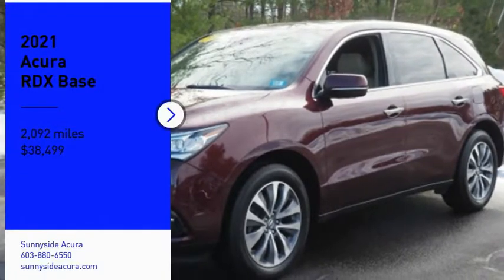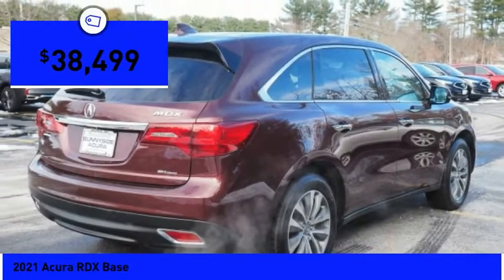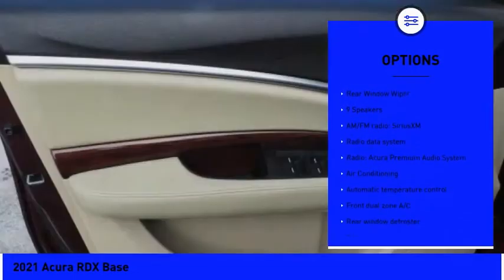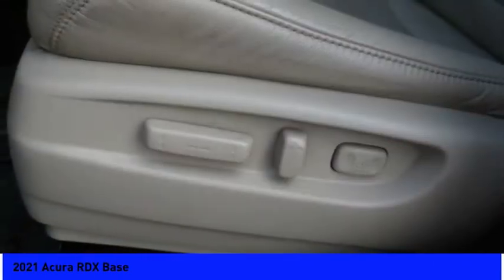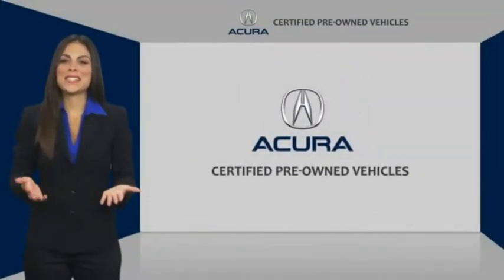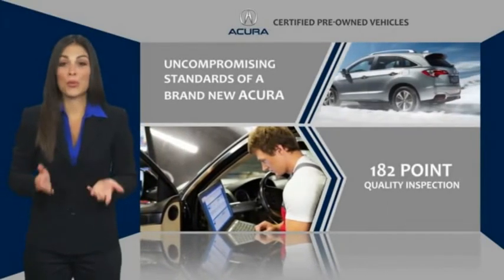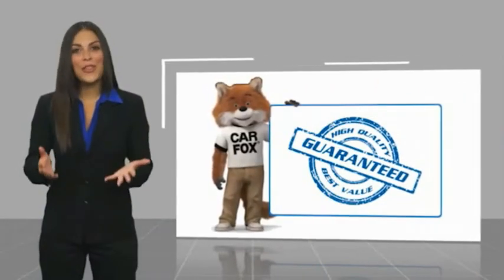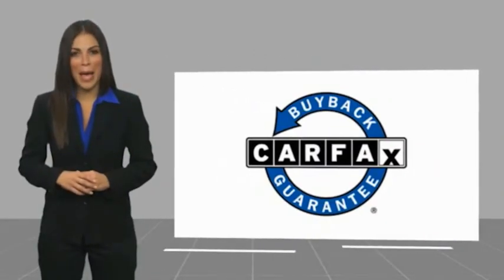2021 Acura RDX Base L375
2021 Acura RDX Base

Sunnyside Acura
482 Amherst st

Certified. Performance Red Pearl 2021 Acura RDX SH-AWD AWD.brbr***Acura Certified Pre-Owned includes: Acura CPO Limited Warranty - 24 months after the original new vehicle warranty expires or up to 100,000 total odometer miles (whichever occurs first), Powertrain Limited Warranty - 7years or 100,000 odometer miles, 1st scheduled maintenance (excludes NSX), Complimentary 3-month AcuraLink trial and more. ***brbrOur goal at Sunnyside Acura is to present fair, competitive, market value pricing to all of our clients. Acura Certified & Pre-Owned Market Value Pricing is achieved by polling over 40,000 websites hourly. This ensures that every one of our clients receives real time Market Value Pricing on every vehicle we sell.